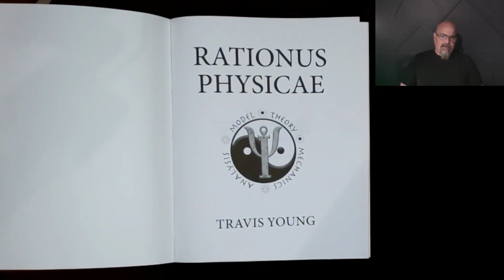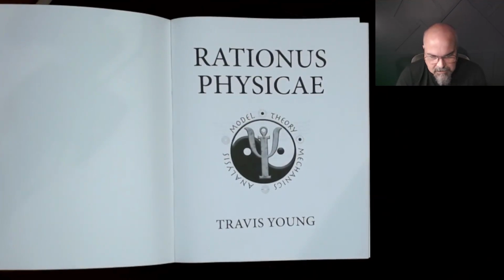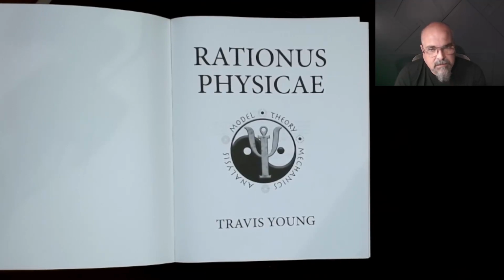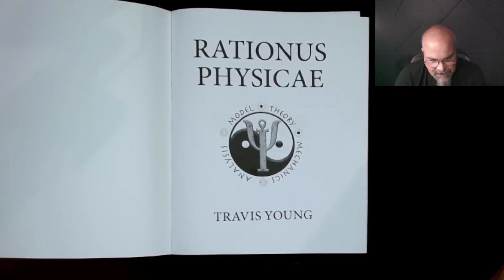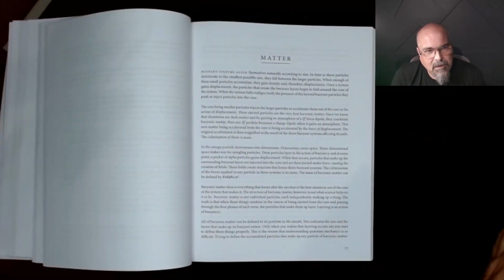Magnetic Monopoles Experimental Proof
The moon is a magnetic monopole as is Mercury.  They create the magnetic fields of both the Earth and the Sun our star.  By creating a model of magnetic monopoles that uses orbital magnetic field lines I prove that the moon is a negatively charged particle co-orbiting our star with the Earth.  This helical path creates a solenoid that is responsible for the magnetic field of the planet.  APPLY AMPERE'S LAW TO THE MOON!!!

The information contained in this video is from my book Rationus Physicae.  The book is for sale on Amazon or is free on Kindle.  I appreciate your support in the form of likes and subscriptions.